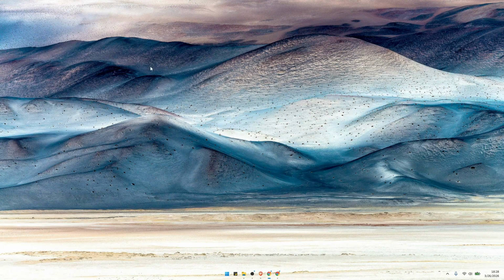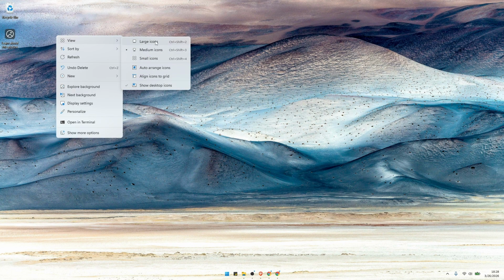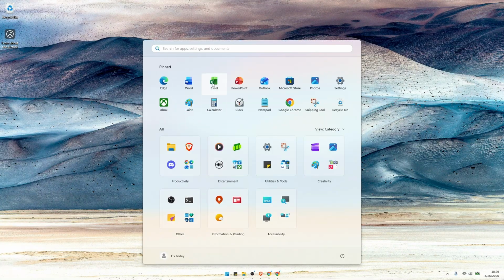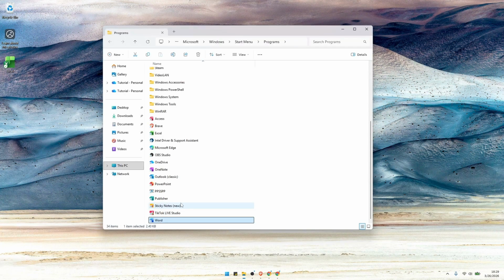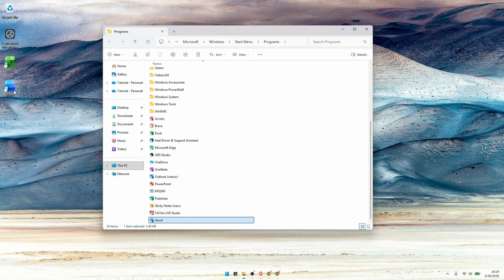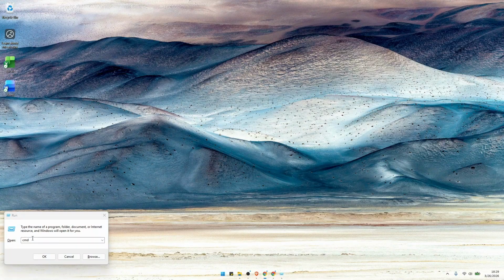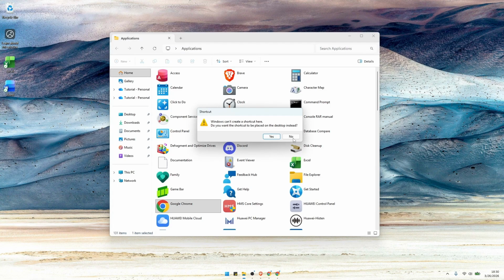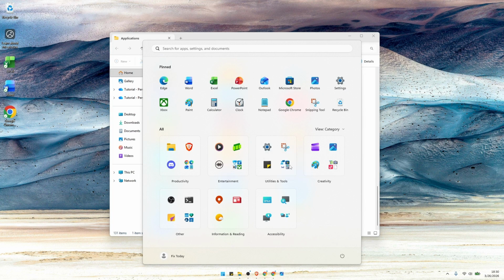How to Add Apps Shortcut to Desktop in Windows 11 - Easy Setup Guide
Learn How to Add Apps Shortcut to Desktop in Windows 11 step by step.

In this tutorial, I’ll show you exactly How to Add Apps Shortcut to Desktop in Windows 11 in a simple and beginner-friendly way. Follow along and you’ll have it set up in just a few minutes.